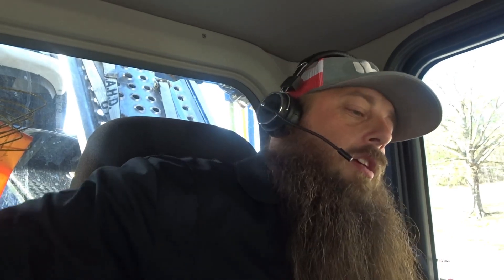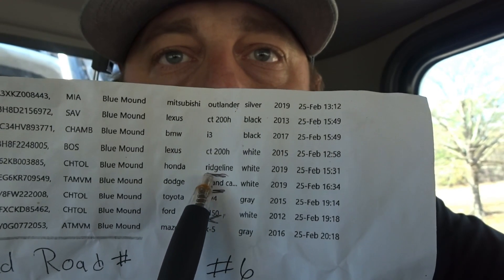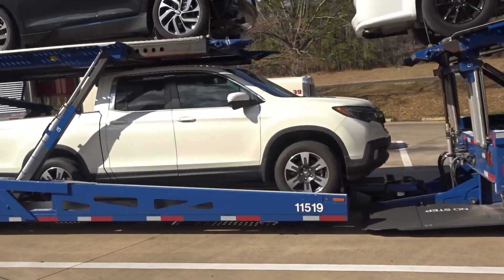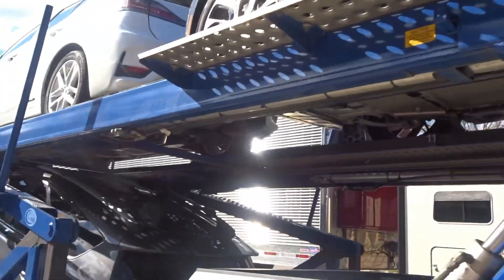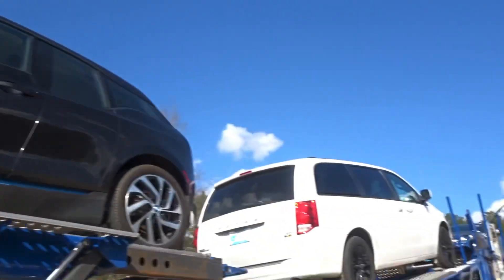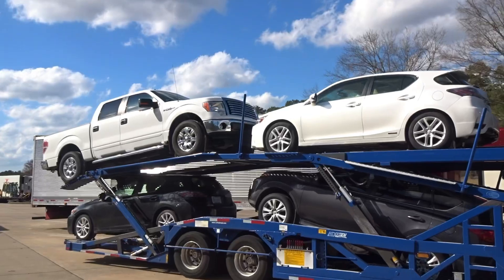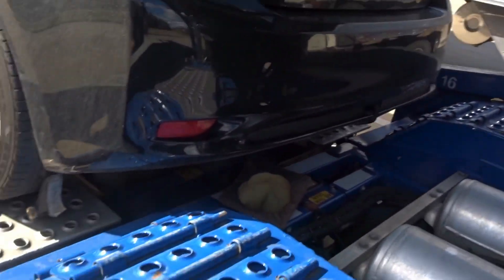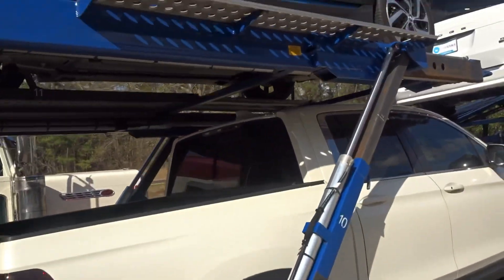Vehicle placement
I love this app for saving on gas. I've gotten $151 so far. My code V63PM gets you a 15¢/gal bonus